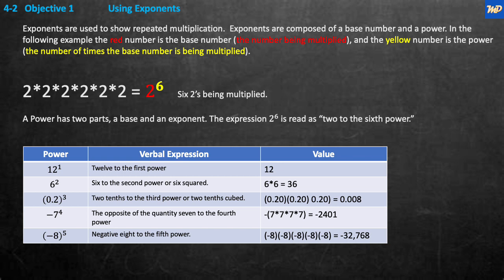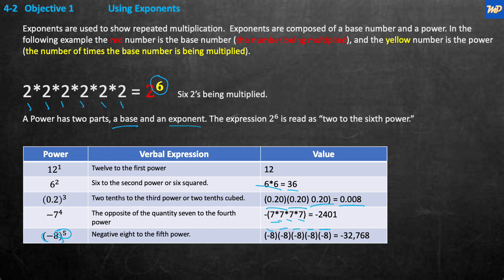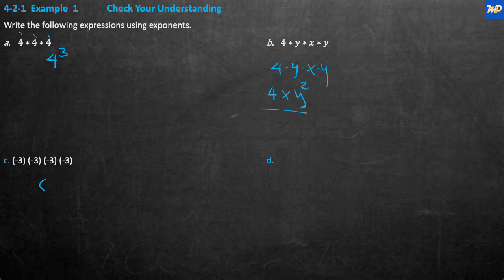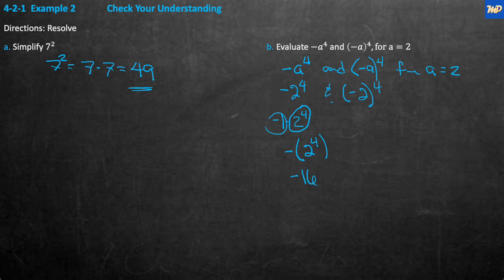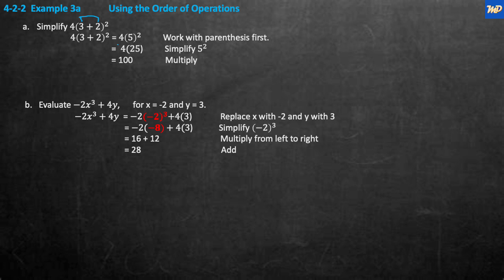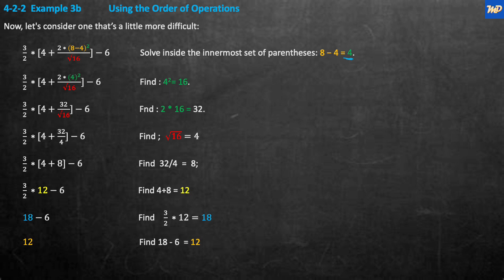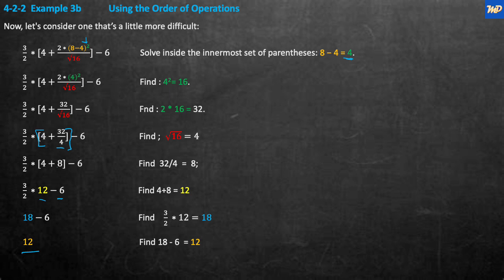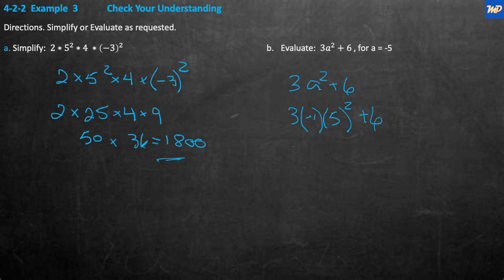Pre-Algebra 4 2 Exponents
The Math Disciplines Review channel was designed and is intended to provide an instant review of the many topics required for a successful mathematics education,.  Topics covered will range from Using Exponents to Using the Order of Operation with Exponents.